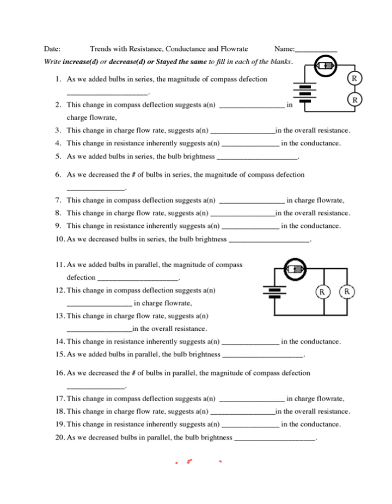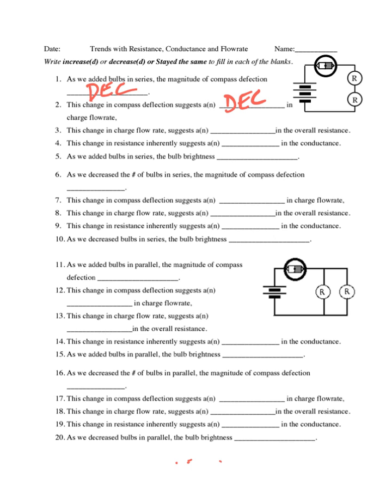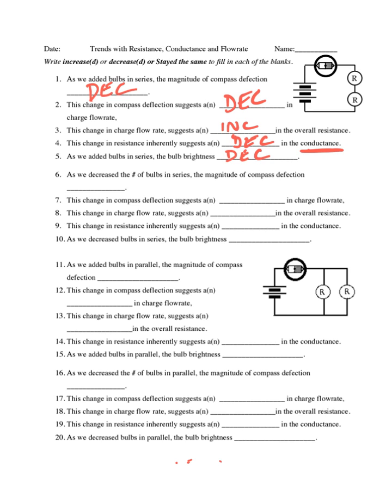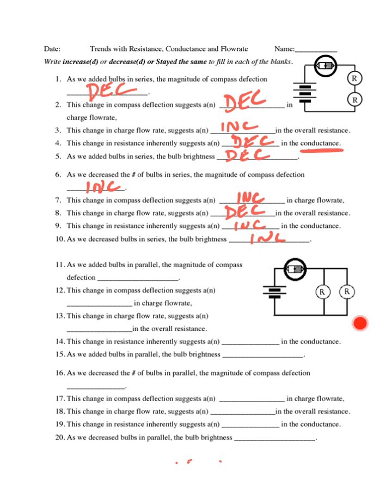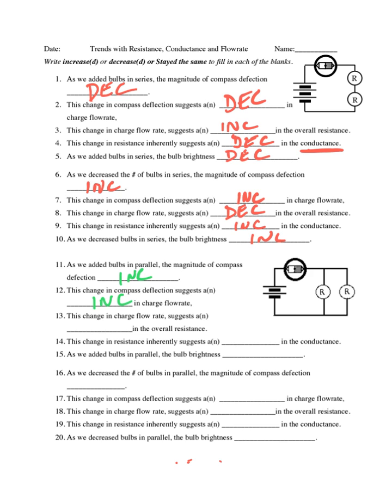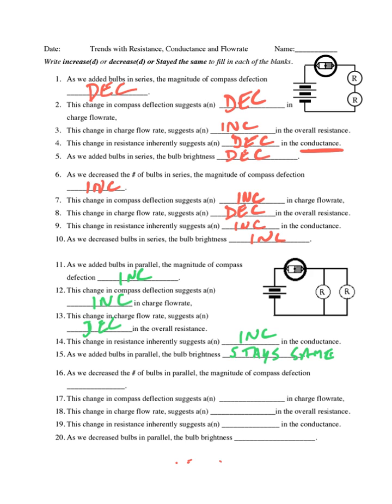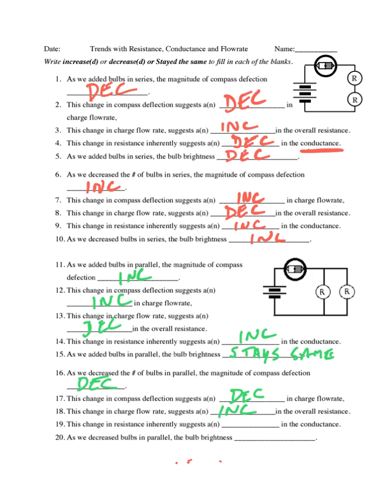Trends in Resistance Worksheet Key